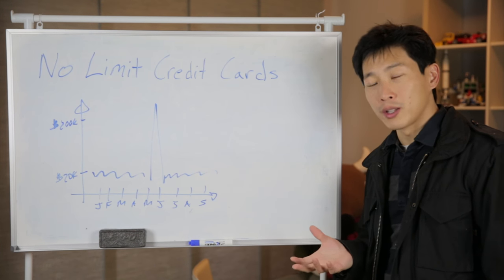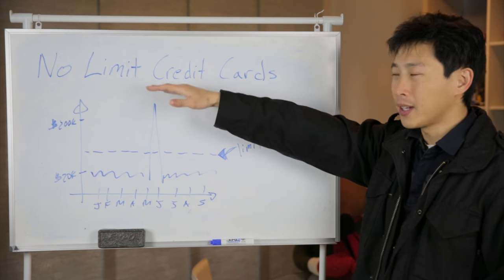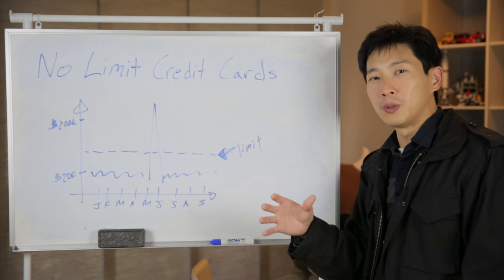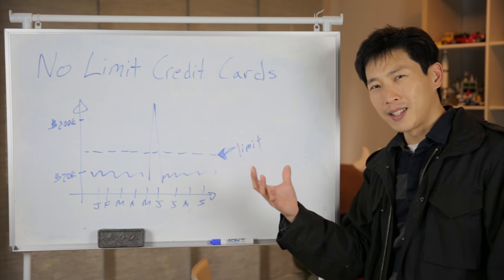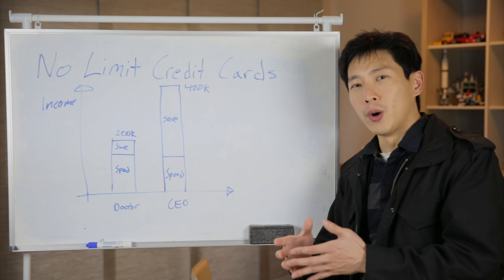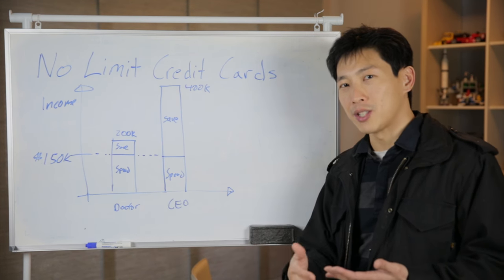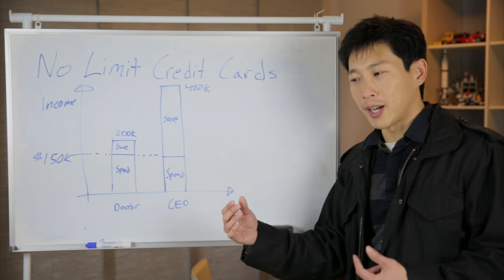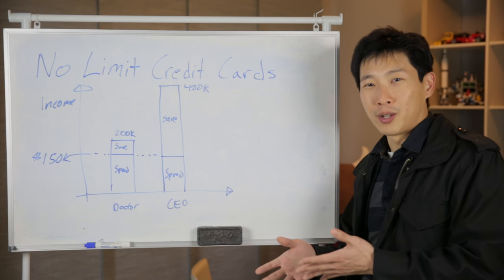What Are No Limit Credit Cards?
What are no limit credit cards? What are black cards? Should you care to get one and should you try to get one? There are various rewards but it does come with a high price. For the high status making huge sums of money may be able to afford such a card without straining their finances. However, many are probably straining to meet the requirements just to obtain a status before they are financially ready. .